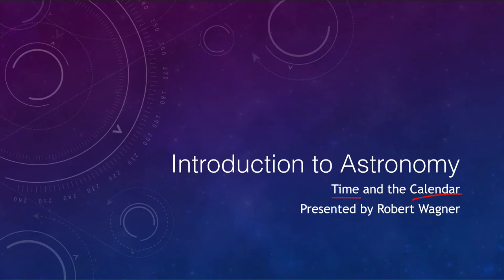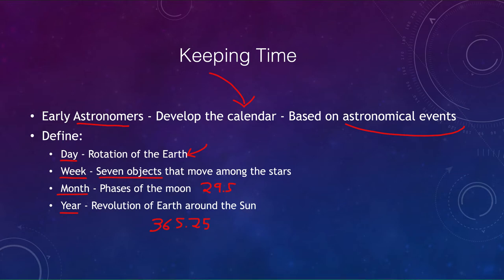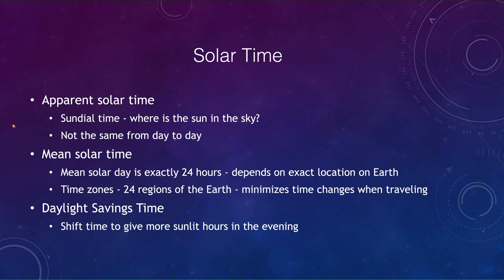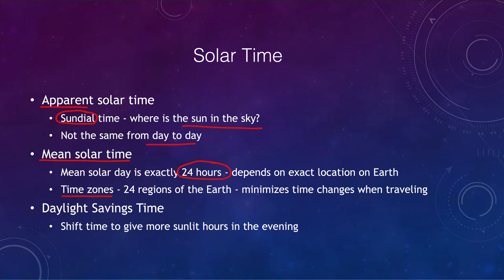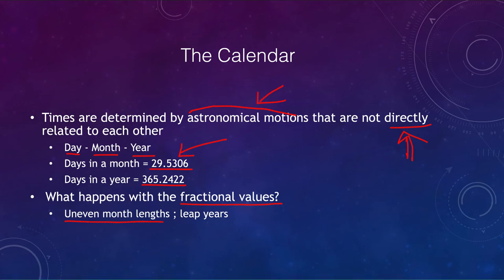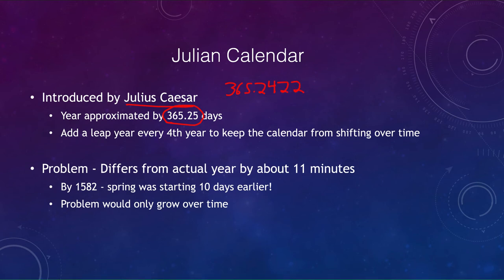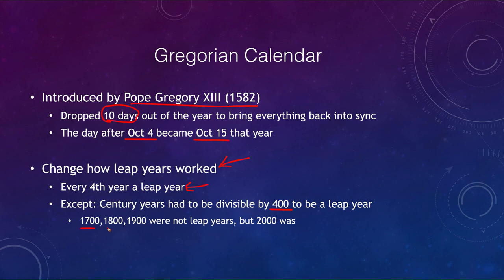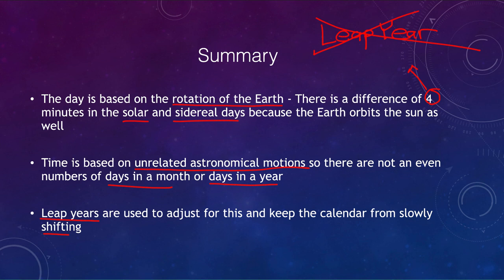Lesson 4 - Lecture 2 - Time and the Calendar - 2021 - OpenStax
In this lecture, we will discuss time and how it is measured in astronomy. We will also discuss applications to the calendar. These lecture videos are designed to complement the content in the OpenStax Astronomy textbook. The book can be downloaded free of charge